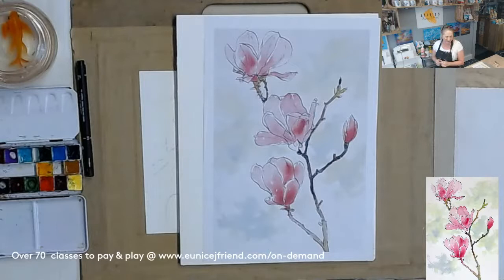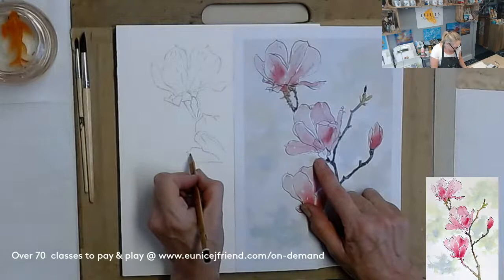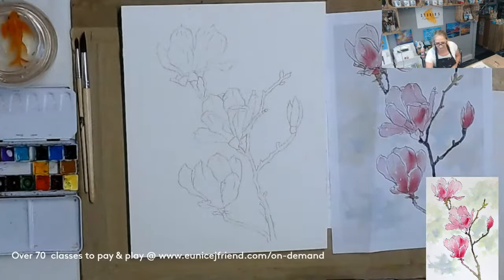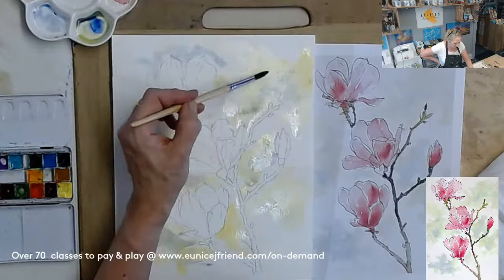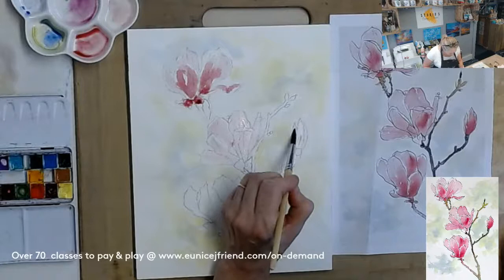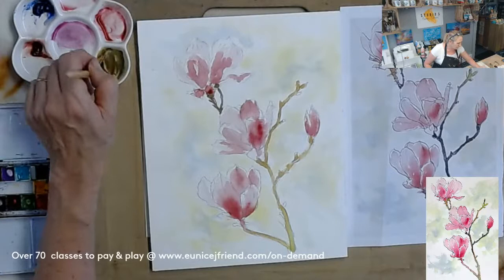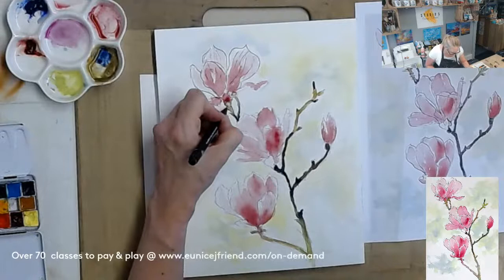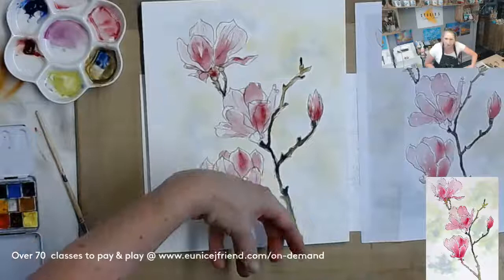Create Stunning Art with This Watercolour Pink Magnolia Tutorial!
DON’T MISS!

Create your ultimate watercolour art with this subscription service! For just £5 a month, get weekly lessons and access to over 60 past tutorials. Learn all the techniques you need to create beautiful works of art, from fundamentals to advanced composition. Join today and get creative in no time!

All my classes use a limited pallet of just 5 colours Phthalo blue, Quinacradome magenta, Hansa  (Lemon)Yellow, Burnt Sienna and Friends Grey (Paynes)

If you'd like to learn more about painting in watercolour I have watercolor tutorials on my website suitable for painters at all stages of their watercolour journey. Line drawings, reference photos and a copy of my completed painting are provided for members to download.

LEARN HOW TO WATERCOLOR BASICS

SHOP MY ART SUPPLIES,
Watercolours used are my own brand professional artisan tubes, and a set of 3 synthetic red sable watercolour brushes, AND MUCH MORE